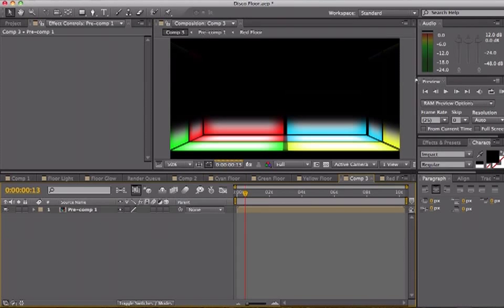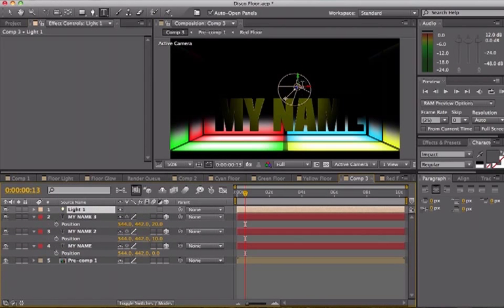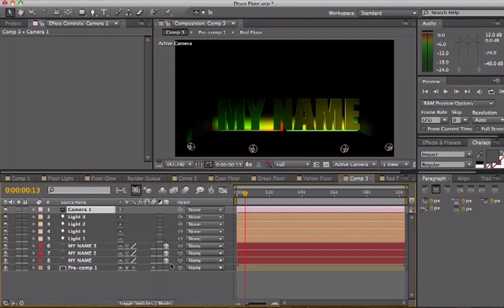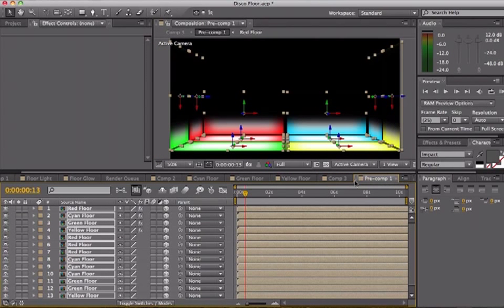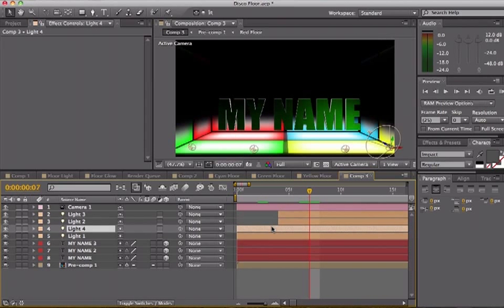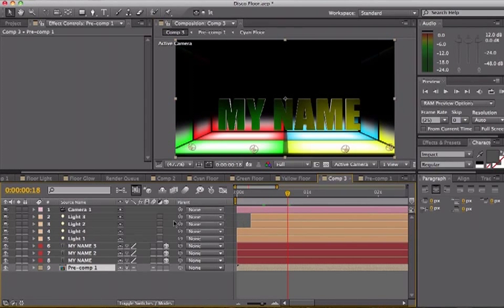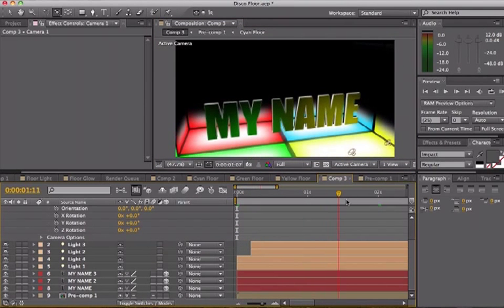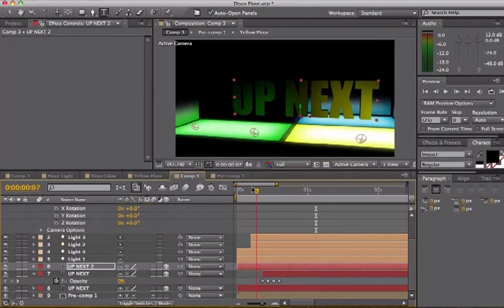Disco Floor Tutorial - Part 2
Part 1 will cover:
-creating floor plane
-creating blinking on effect
-arranging floor panel and glow
-creating wall reflection

Part 2 will cover:
-creating 3d text
-creating light reflection on text
-creating 3d camera movement

please click on links to get to where you would like to learn so you don't have to wait for me to finish up talking.

full explanation is on my blog at http:/petkanna.blogspot.com